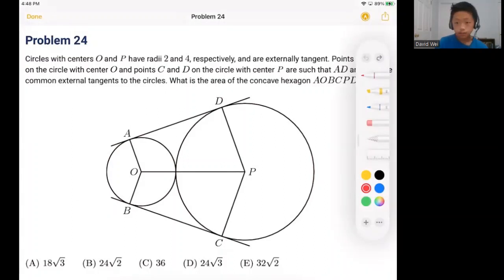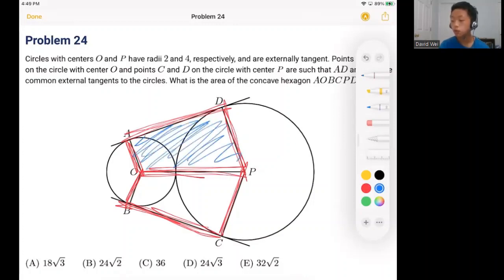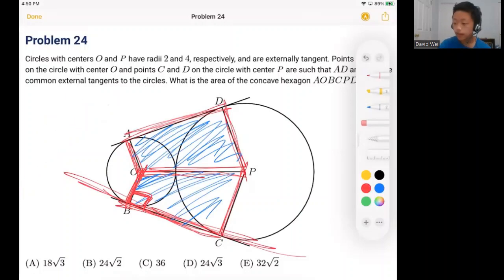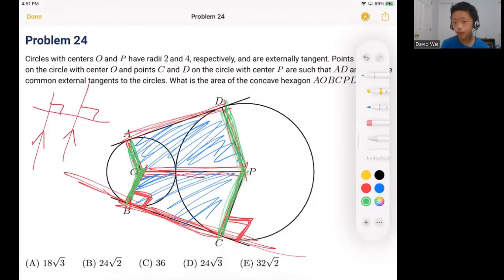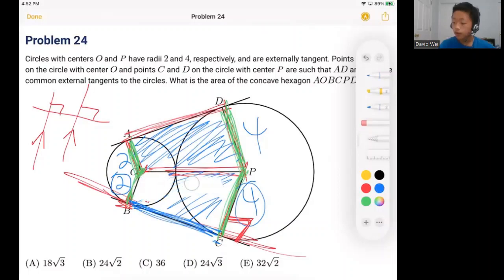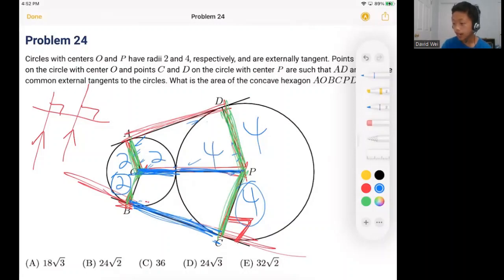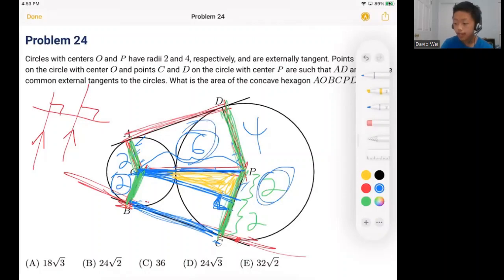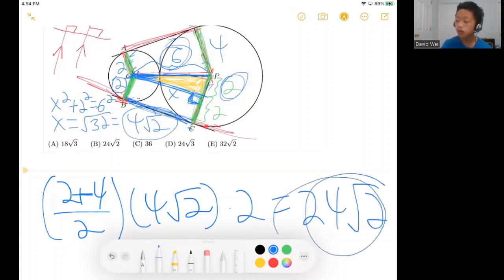2006 AMC 10B Problem 24 Solution